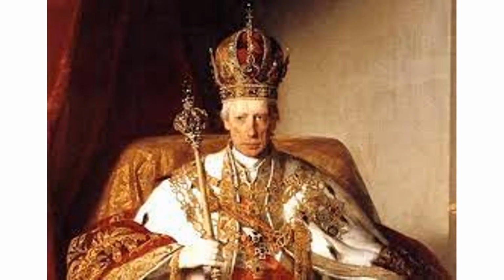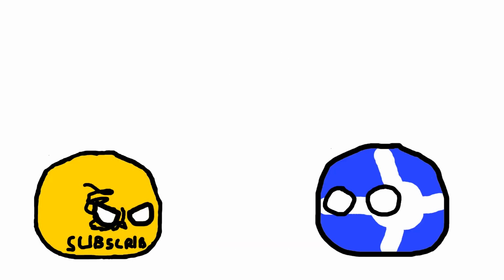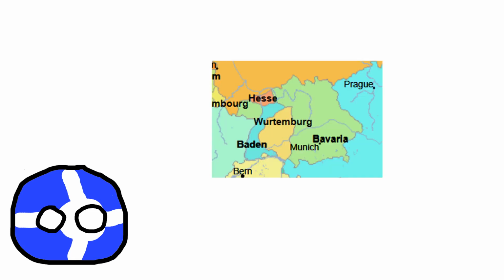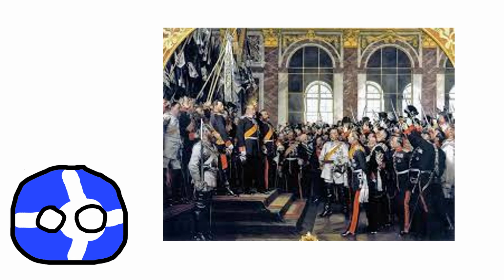The Rise and Fall of the German Empire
This is my first video in Polandball format. let me know what you think

CHAPTERS:
0:00 Intro
0:31 Background
1:06 Liberal Nationalism
2:27 1848 Revolution & Growing Nationalism
3:30 Bismarck Era
4:39 Push for Unification
5:45 Post-Unifiaction
6:25 Colonization
7:32 Bismarck's Retirement
8:08 World War I
8:45 Outro